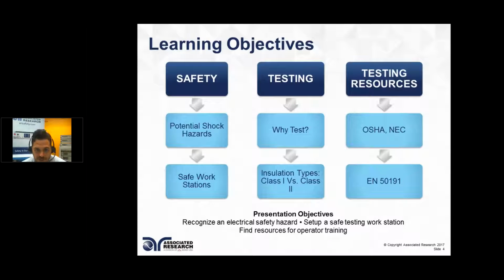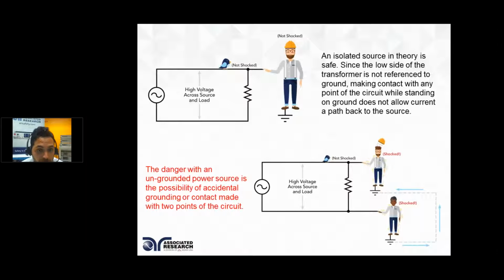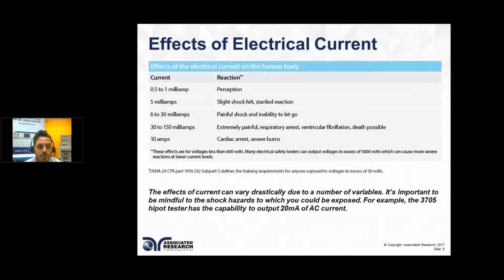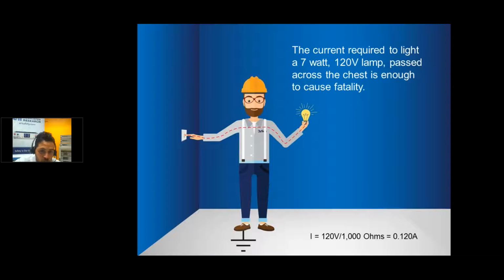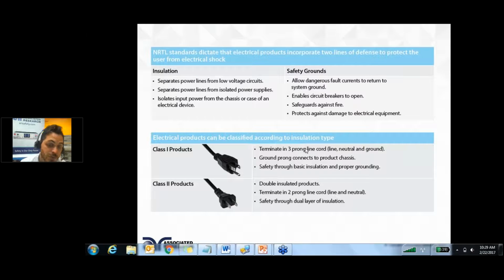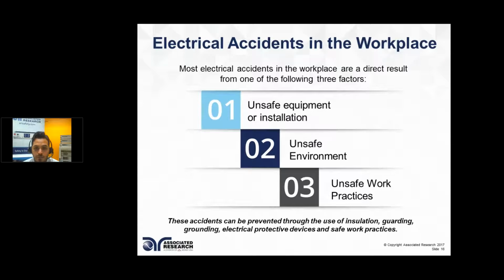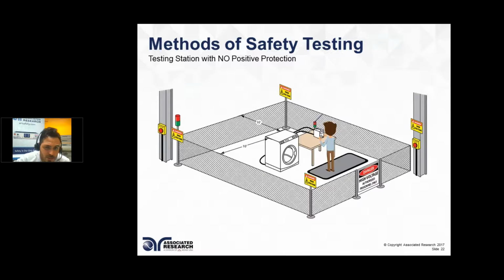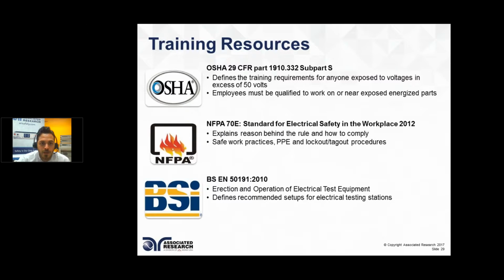Electrical Safety Testing 101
Learn the basics of Electrical Safety Testing & workstation safety with our 2017 webinar on Electrical Safety Testing 101.